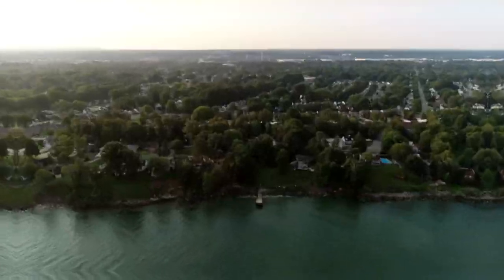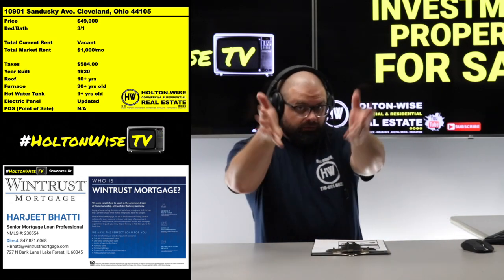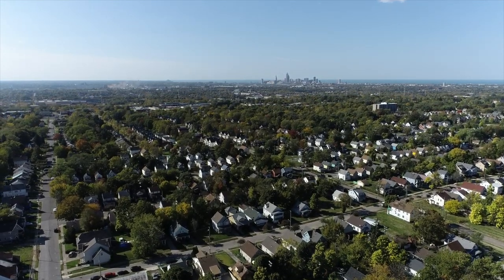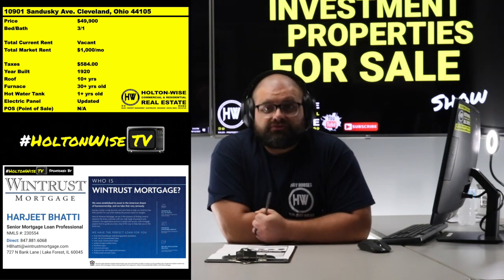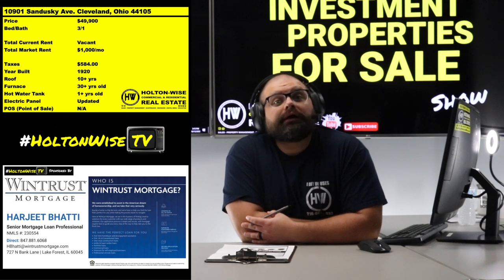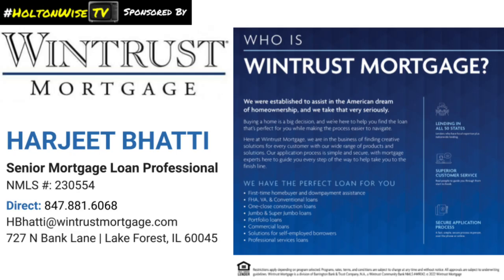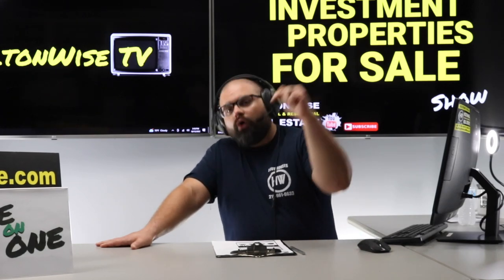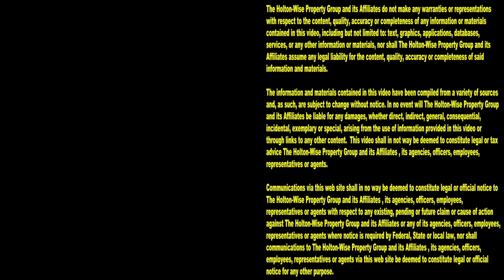Do you want to finish this Rehab in Cleveland? | Investment Properties For Sale - 10901 Sandusky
If you are involved in cash flow real estate investing in Ohio, you are probably interested in buying Section 8 houses in the Cleveland real estate market. The Cleveland market is the most popular market for real estate investors looking to buy cash flowing rental properties in Ohio. The reason real estate investing in Cleveland, Ohio is so popular is because of the large inventory of affordable housing in the Cleveland area. Landlords in Cleveland get the benefit of having an incredible rental demand for their affordable housing in Cleveland as the Cleveland population has a very high percentage of residents on Section 8 vouchers. These Section 8 renters in Cleveland are always looking for more affordable housing options like the one being offered in this episode of The Investment Properties For Sale Show. The Section 8 home has been renovated by a local investor who stopped short of completing the renovation project. Reach out to HoltonWise if you would like to finish this Cleveland home renovation and start increasing your net worth with all of the Section 8 rent checks that will be coming your way once you add this one to your rental property portfolio.

Harjeet Bhatti
Wintrust Mortgage

📺 HELPFUL RESOURCES
Holton-Wise FAQ